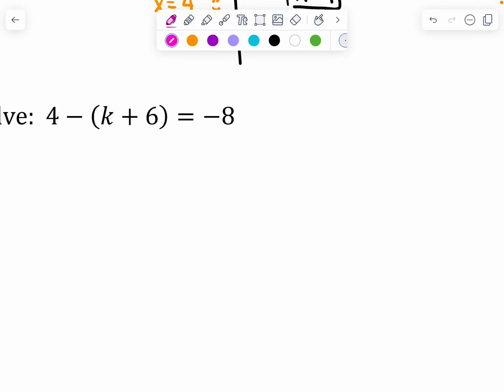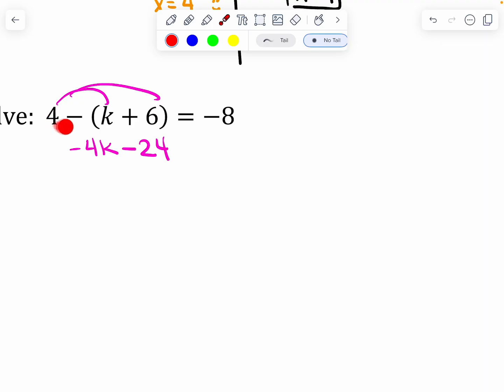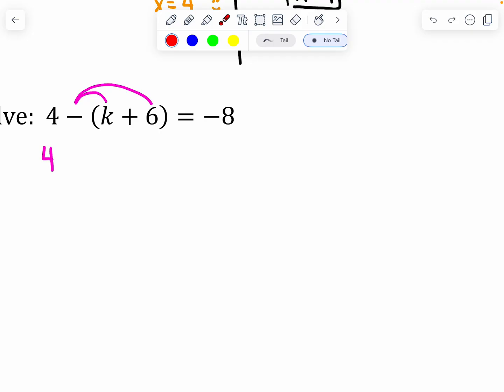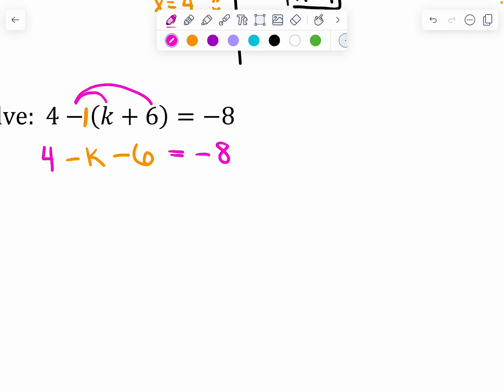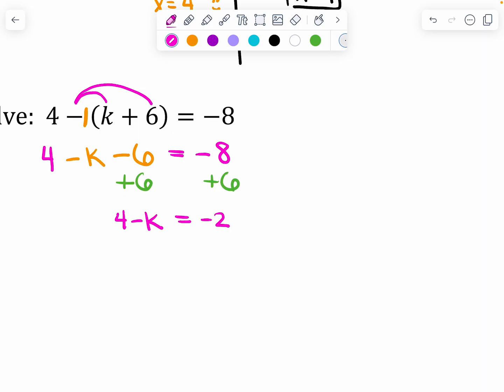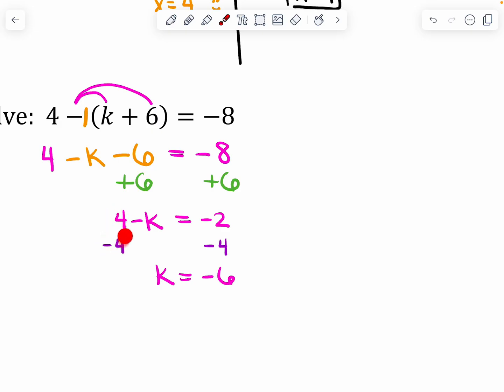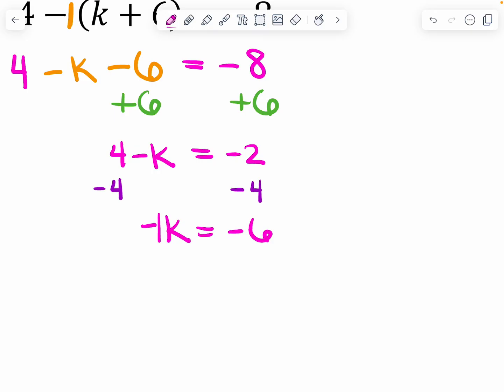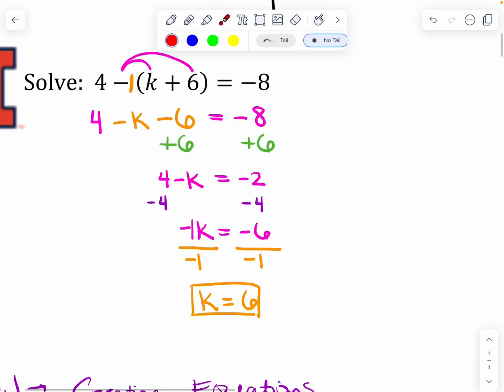3.2 No Number In Front of the ( parentheses)